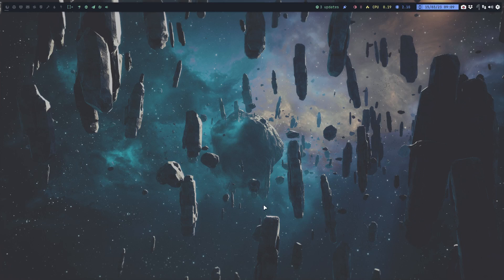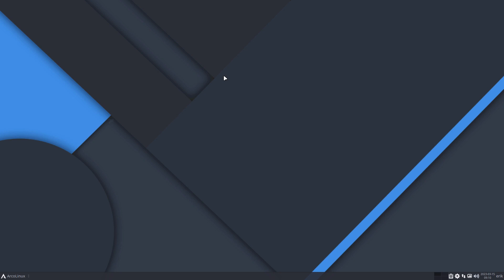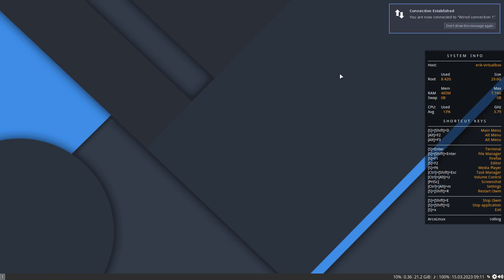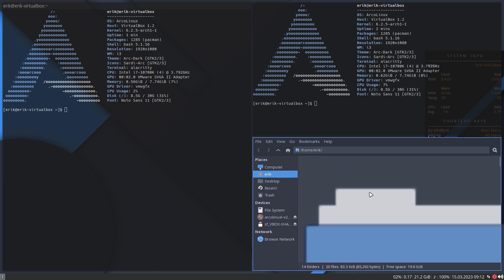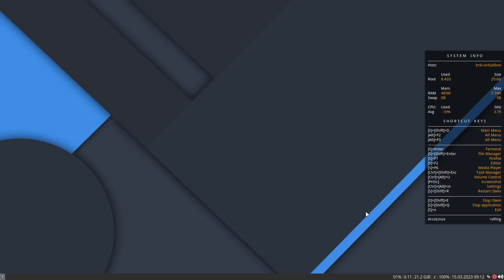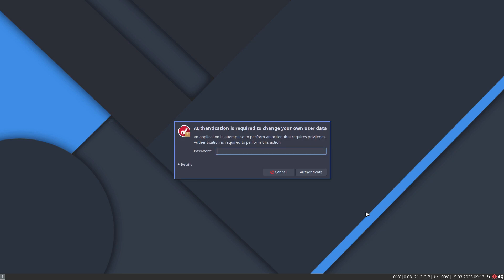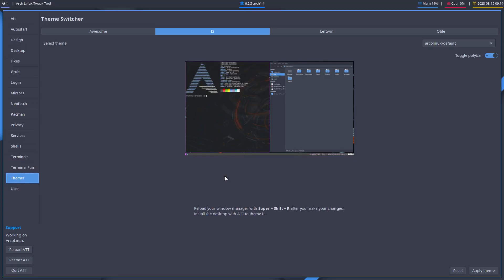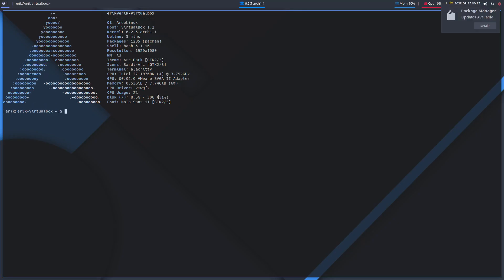ArcoLinux : 3374 i3wm - how to change the bar of i3 to polybar - use the ATT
ATT stands for ArchLinux Tweak Tool or CTRL + ALT + T or att in a terminal